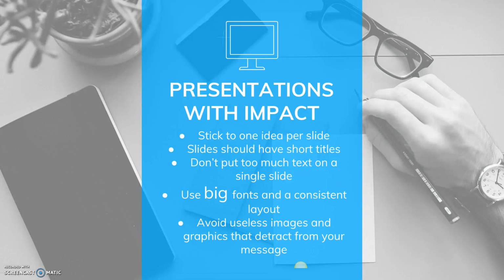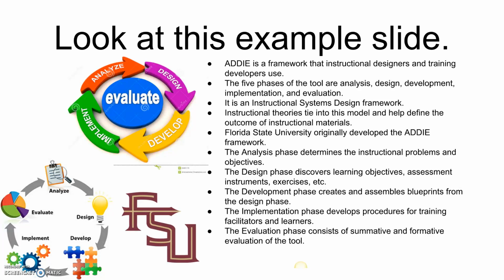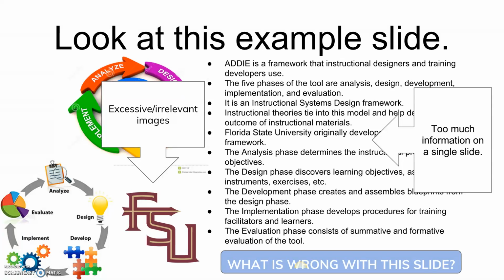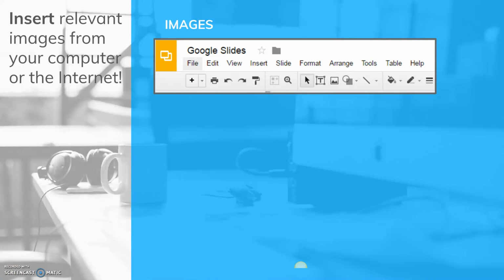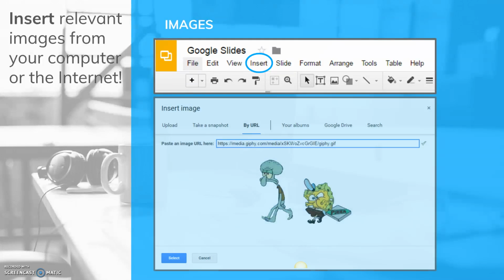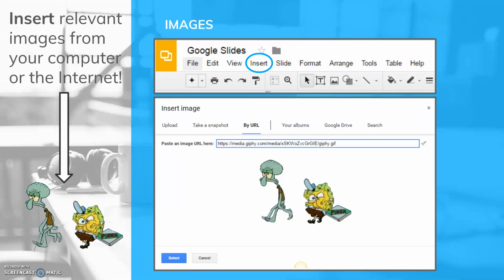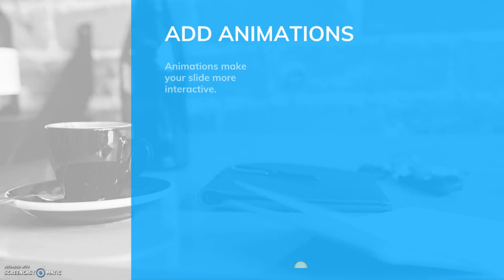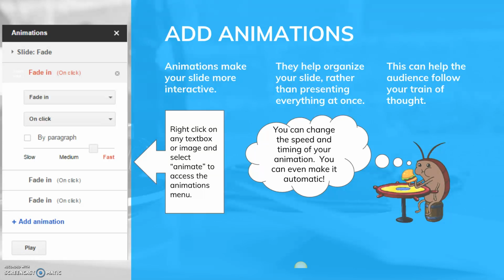Google Slides Presentation